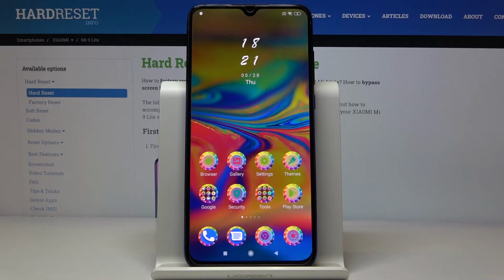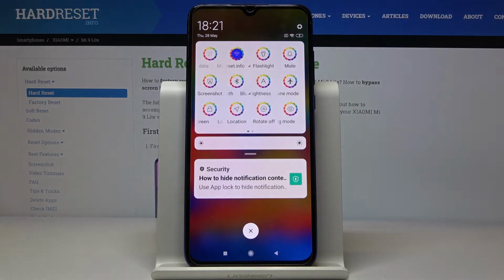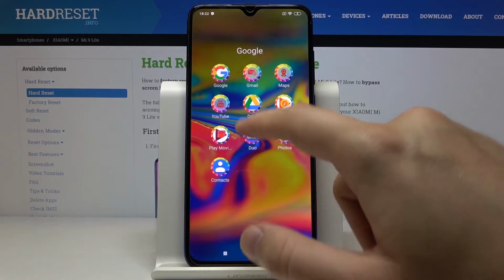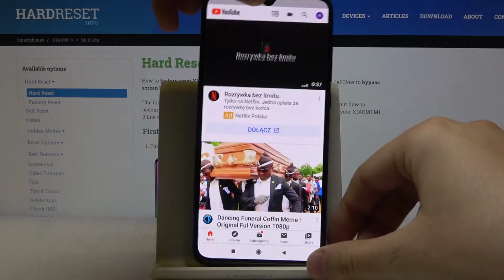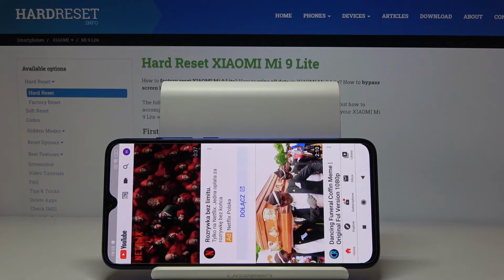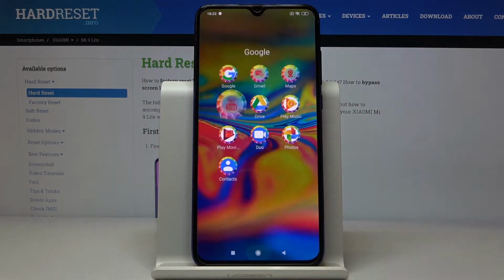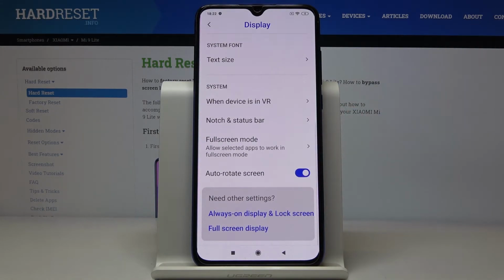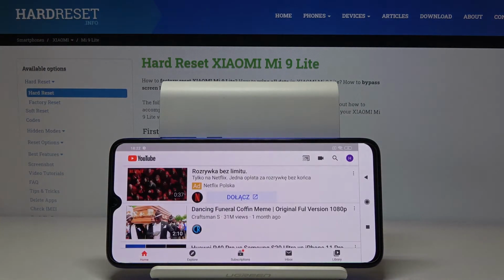How to Activate Auto Rotation in Xiaomi Mi 9 Lite - Enable Screen Auto Rotate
You want your Xiaomi Mi 9 Lite to automatically rotate from horizontal to vertical and back? If the answer sounds yes, then this video guide is definitely for you! Check out how to find and activate auto rotation in your device, step by step in video above. Let’s begin!